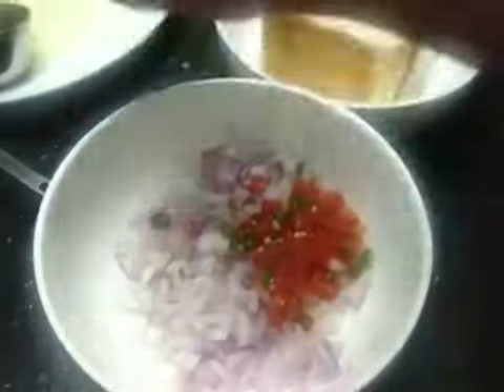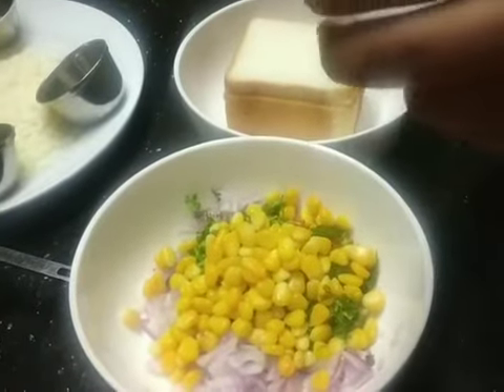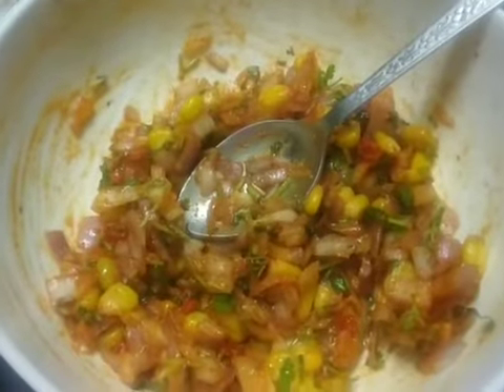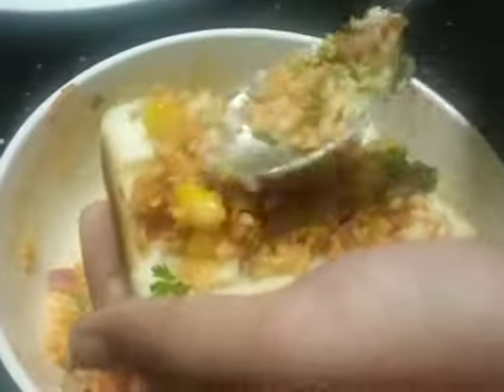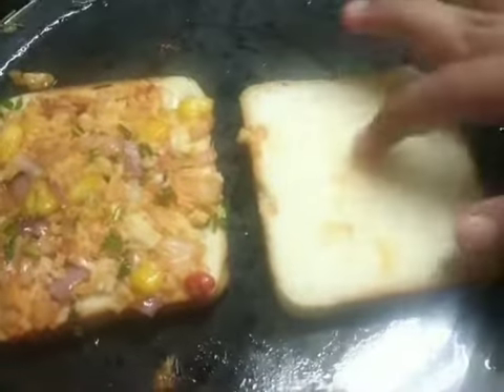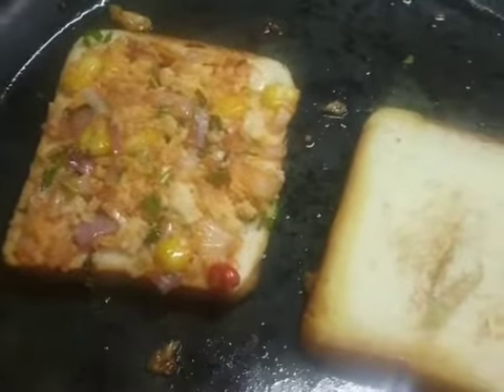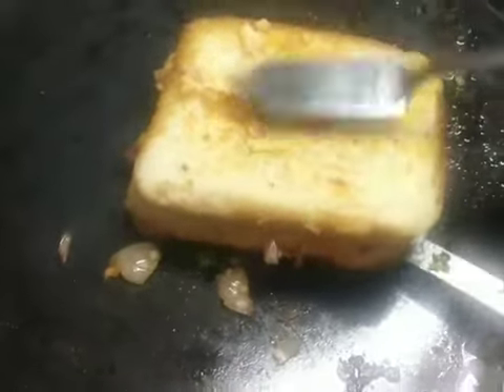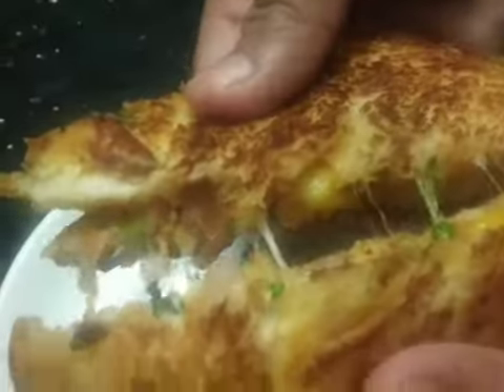Cheesy bread sandwich | in Tamil | Sri kitchen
This is an easy and tasty cheesy bread sandwich do try this recipe at your home and don't forget to leave your suggestions and comments in the comment section below.

Ingredients:
Bread slices - as required
Corn - 2 spoon
Cheese - as required